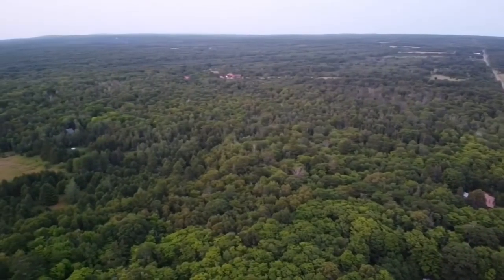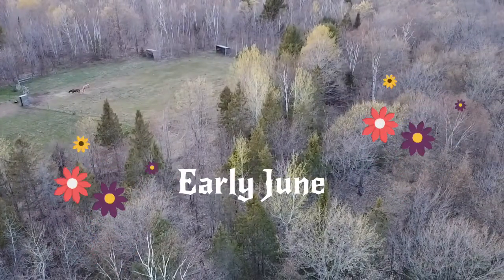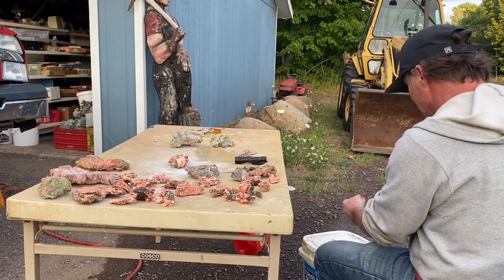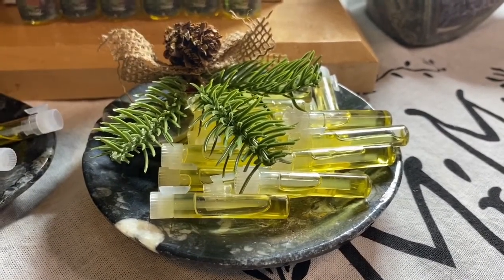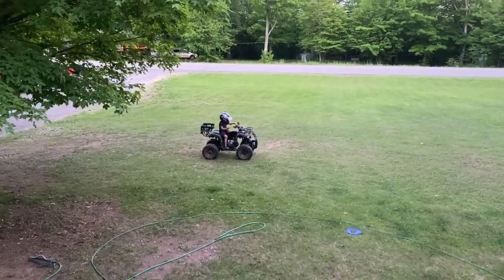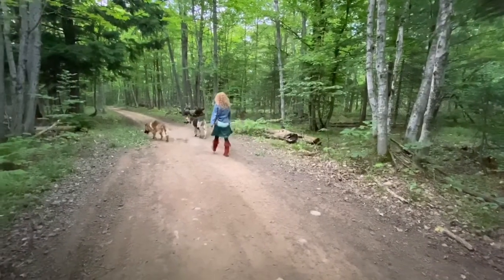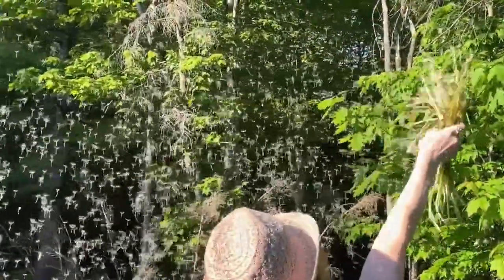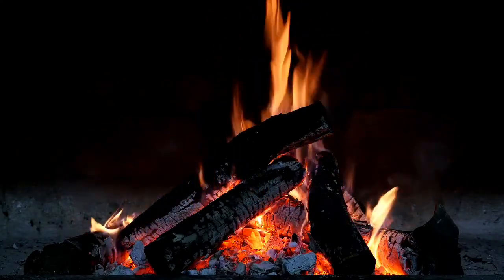Summer Days in the Forest of the Keweenaw Peninsula | Grateful for These Warm Days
WAIT! WHAT? IT'S ALREADY SEPTEMBER!
I think we should revisit early summer. When the sandhill cranes were returning to their home in the North. The frogs, peepers and crickets are again filling the night with their song. The birds sing happily in the mornings making these moments magical. We are here and the time is now! It's time to put our plans into action.

Welcome to our life in the Keweenaw. Where somedays we spend time in the healing energies of nature in the northwoods at our home. Other days when the summer gets hot we head to the shores Lake Superior. Hence Northwoods to Nautical. The summer skies shine bright with stars and northern lights. This summer we were busy making wonderful memories and handmade products.

Randy and I own a small business called Copper Country Collectibles. We have owned our business since 2005. We sell Copper Country specimens. We have mined copper and float copper, Lake Superior agates, greenstone, datolite, a variety of crystals, handmade copper and gemstone pendants, handmade mined copper beverage coasters and bookends.

I have created my own essential fragrances. Winsome is a soothing earthy scent and Hip Hugger is a Patchouli scent with flowery and fruity notes. All these items will be available in our web shop at https:\\ Should you be interested in any items you see in this video you can PM or DM us. Our web shop will be open soon and we are so excited to share it with you. We want to make it a fun shopping experience so we are working hard to make it just right for our customers.

It's hard to believe summer is leaving us. However the energy of Autumn is now upon us. We can't wait to share with you the beauty of the transition to Autumn. The forest landscape in the Keweenaw Peninsula will be painted in brilliant colors.

We wish you much peace and happiness
Lisa and Randy
Northwoods to Nautical

Instagram - lisarandybicigo (Lisa and Randy) DM
FaceBook - lisarandy.bicigo (Lisa and Randy) PM

Our Kingdom - Jo Wandrin
Unbroken Spirit - Sunfish
The Slow Life is Good - Ryan Freeman
Morning Mist - Staffan Carlen
West of the Soul - River FoxCroft
Beach Breeze - Plain Strolls
Tudor - Bonnie Grace
Smooth Sails - Plain Strolls
Wonders of Nature - Ten Towers (Tommy Ljungberg)
The Earth - Many Moons Ago